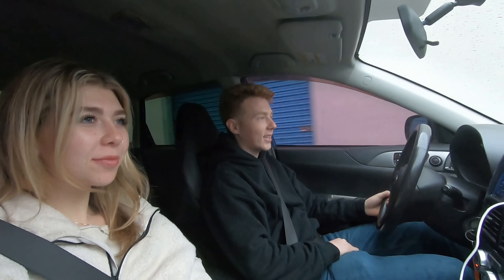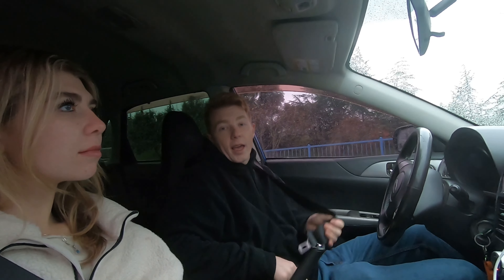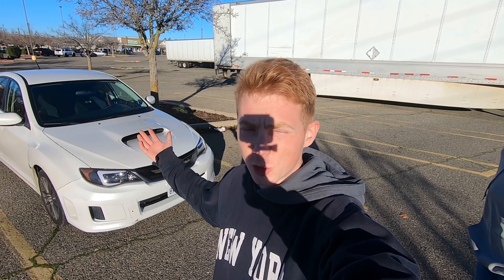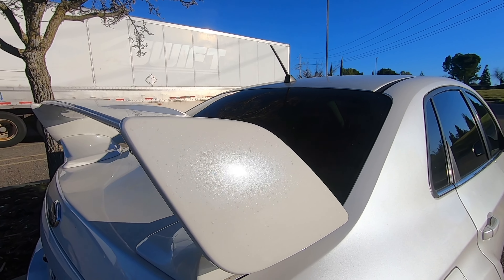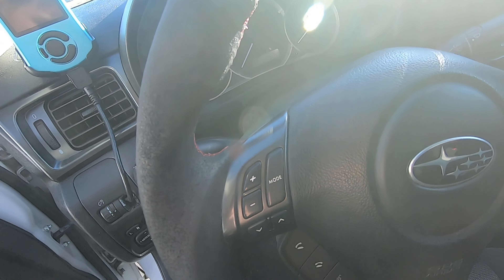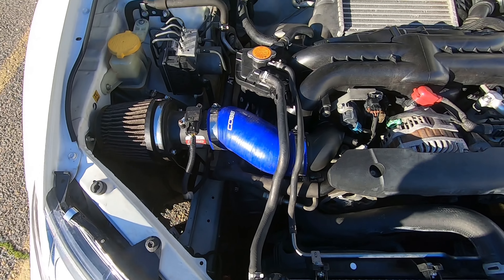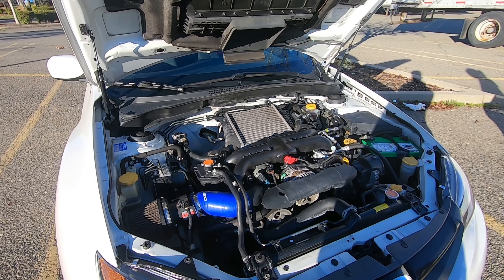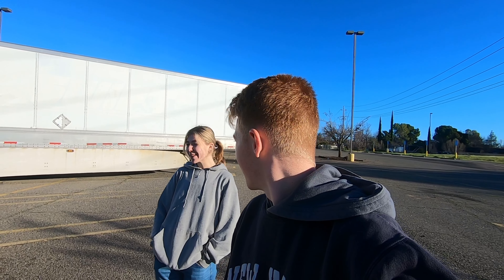GIRLFRIEND BUYS HER FIRST SUABRU WRX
Hi! Today join my girlfriend abby and I as we go and buy her a new 2012 Subaru WRX!